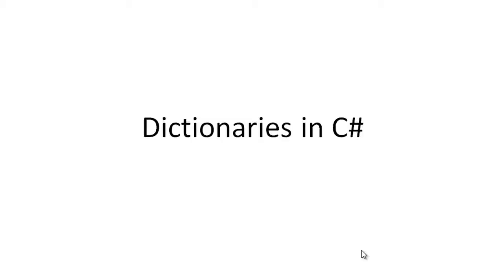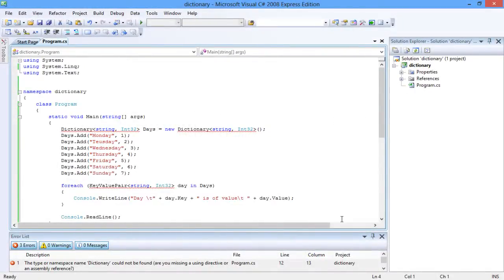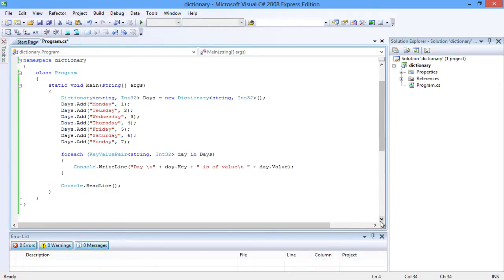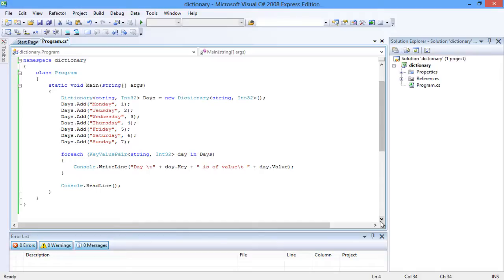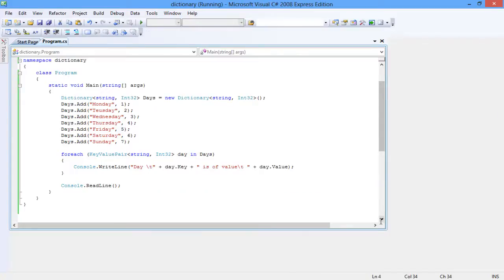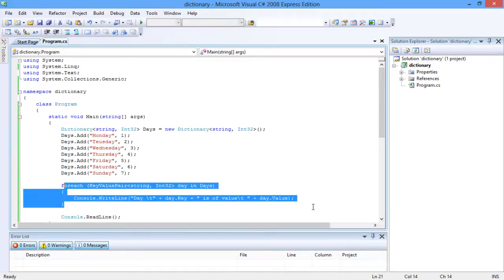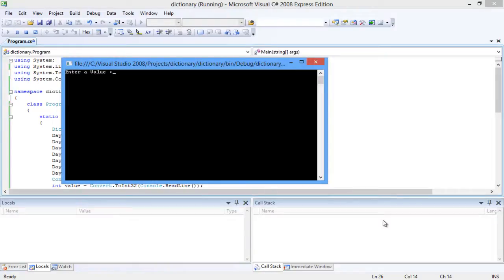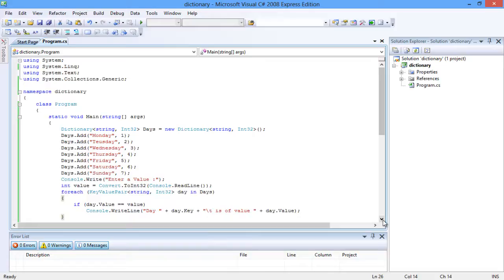How to Use Dictionaries in C#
This tutorial is about how to use dictionaries in C#. Dictionaries in C# are user-defined collections. They are used in pairs, keys and values that correspond to each key.

Dictionaries in C# are user-defined collections. They are used in pairs, keys and values that correspond to each key. The keys and the values can be of any data type.
To implement a dictionary in C#, the generic class should be imported into the program using the following code:
using System.Collections.Generic;

The constructor of the dictionary in C# takes in two parameters, key and value. The following program implement dictionary that contains key of data type string and value of data type integer. The Dictionary is created to store the days of the week along with their values from 1 to 7. Thus, the value "Monday" is paired with the key "1" and so on.

The Add() method is used to populate the dictionary class created. The object Days reference the dictionary class. The Add() method takes in two parameters, the key and the value. The elements of a dictionary can be iterated using the foreach statement.

The foreach statement loops through the elements of the object Days. When the program is executed, the key along with its paired value gets printed one after another.

Like other collections, the dictionaries in C# also contain methods like remove, clear and other collection methods.